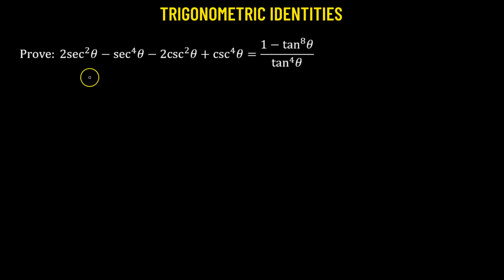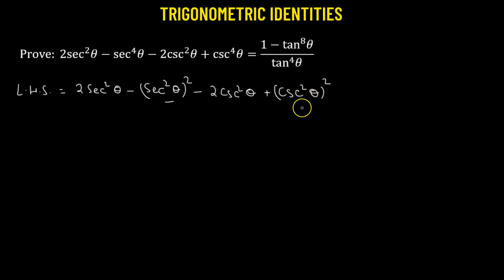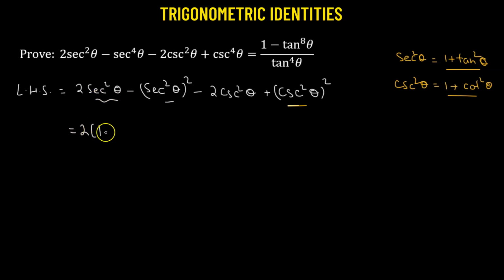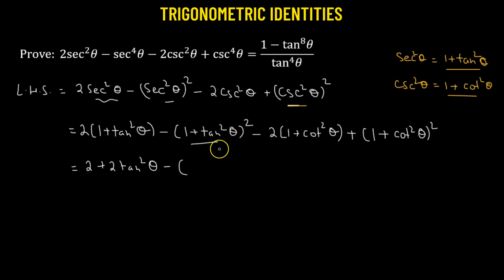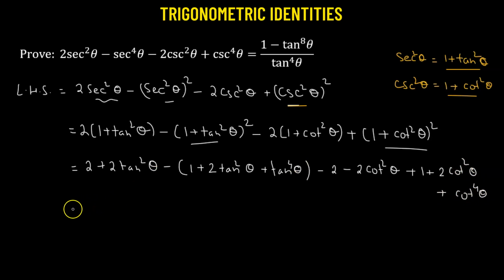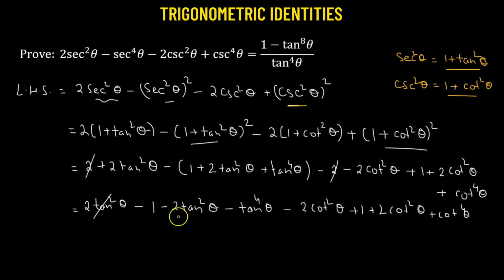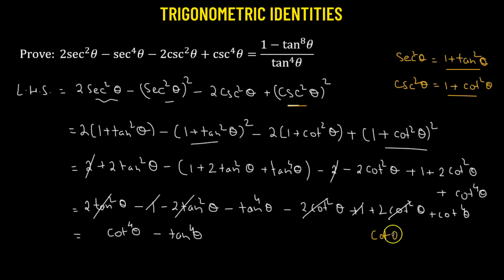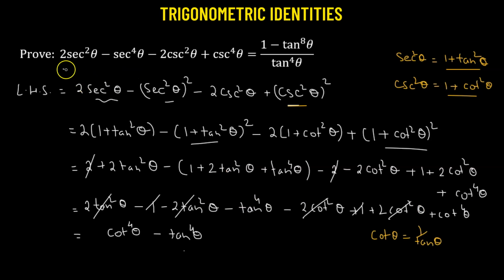2.35 | Trigonometry | Trigonometric Functions And Identities